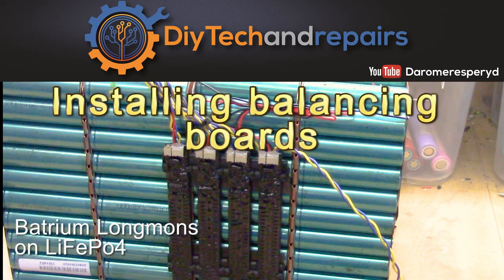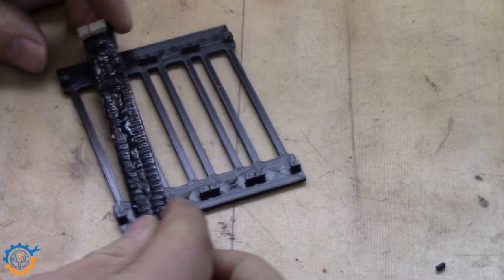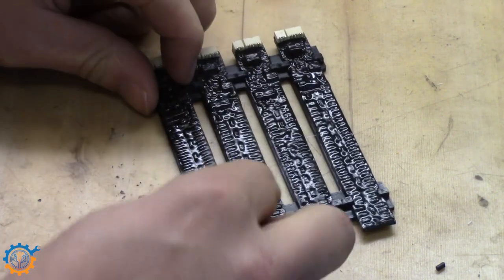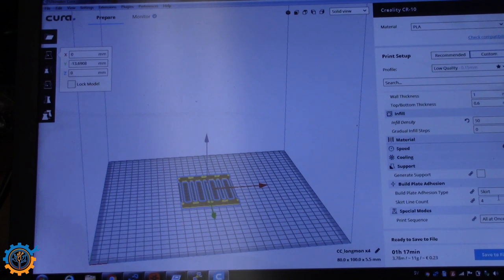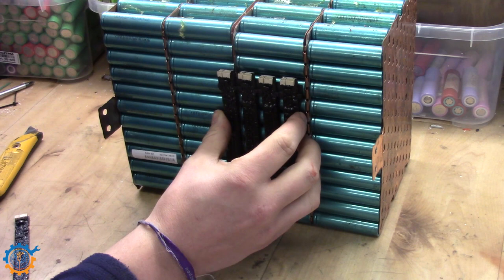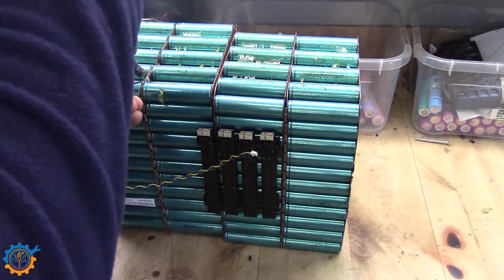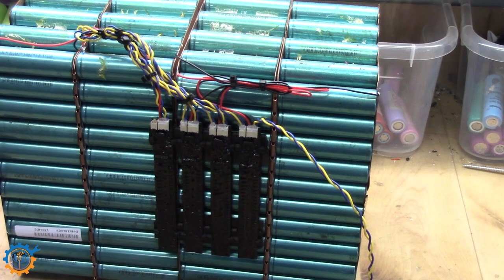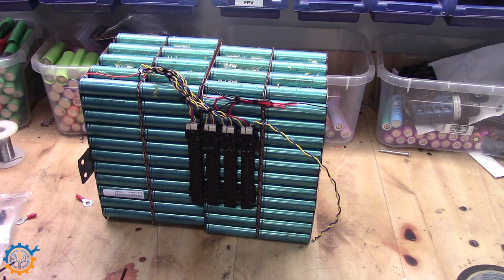Custom Longmon holder x4 on LiFePo4 battery packs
Started to work on the last LiFePo4 packs I got. Adding Longmons from Batrium to balance with custom made holders

Tools and gears used in this video can be found here! For a big Iron check out the Weller iron link.

STL files for the longmon holders will be found here as soon as Im allowed to upload: